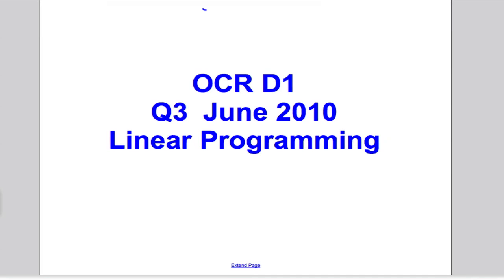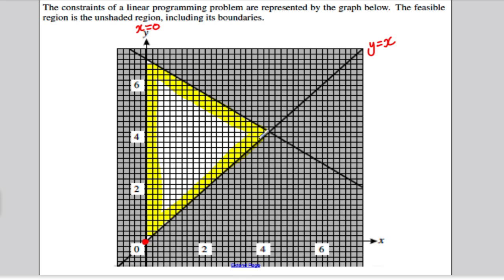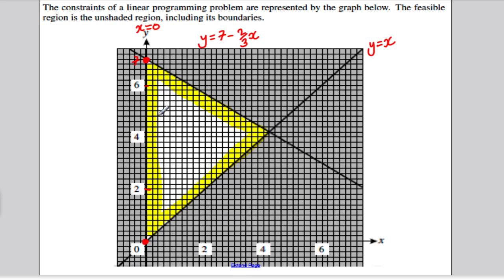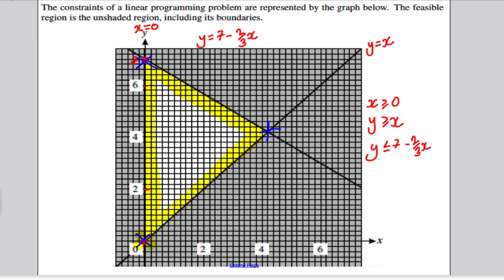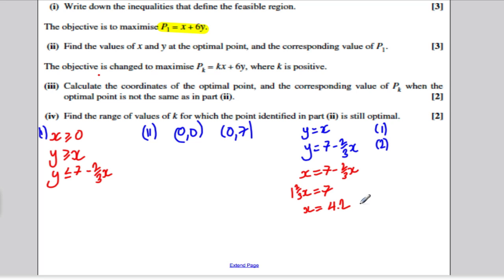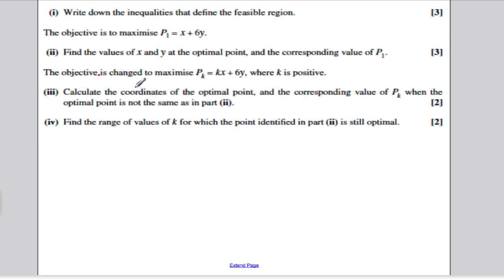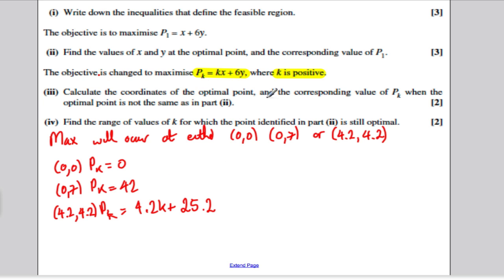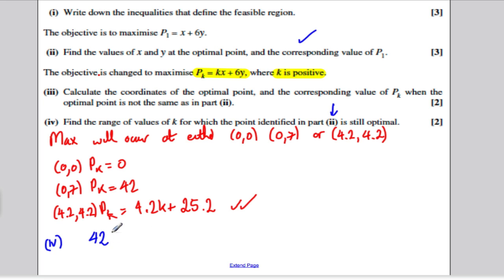D1 OCR June 2010 Q3 -Linear Programming (1)